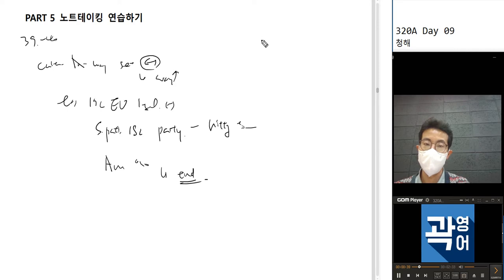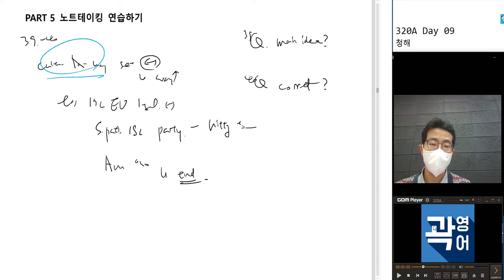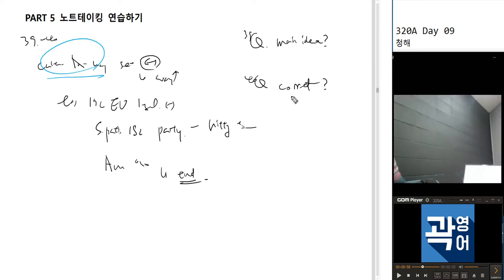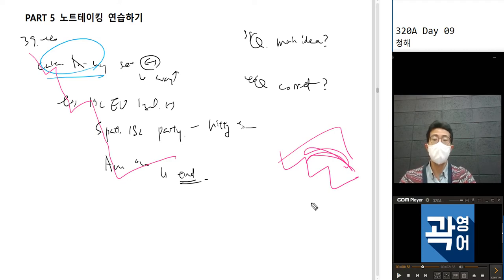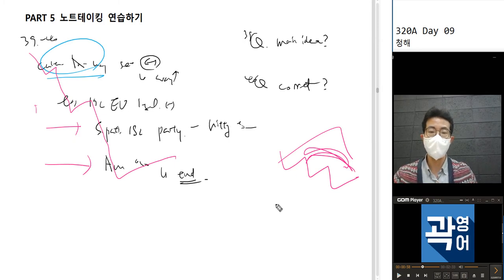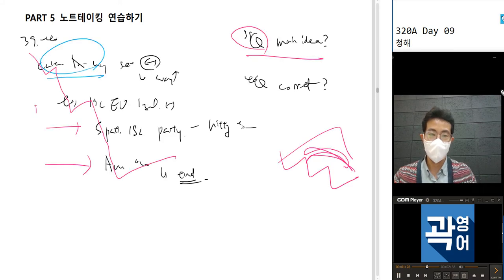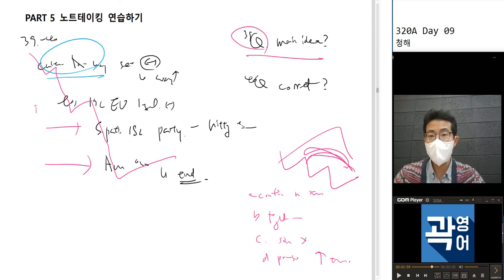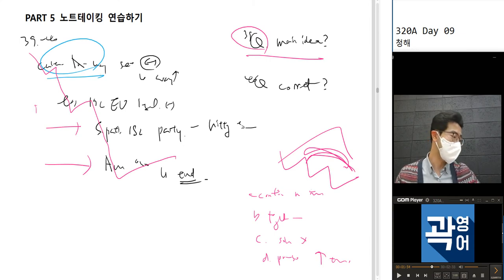텝스 청해 파트 5 Q 39,40 320A Day 09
다니엘샘의 뉴텝스 해설강의입니다.